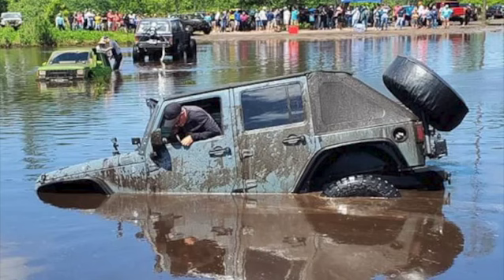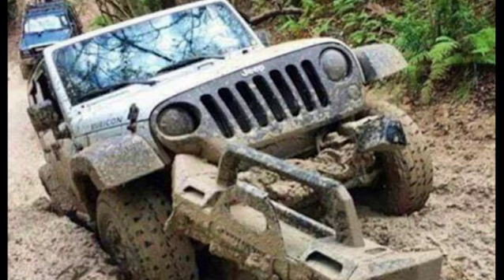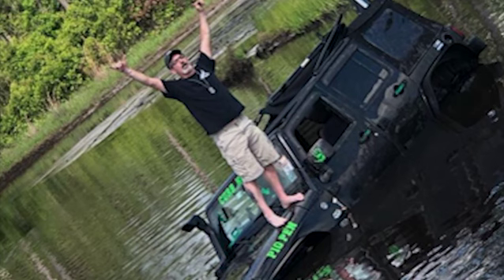ORTB Ep 96 Rock Crawler Rock Bouncer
– The guys talk about the hard core fun out there.  Rock Crawler or a Rock Bouncers.  Which one sounds like your cup of fun?
 The Tool of The Day –  A fun banter took place online between a Rock crawler and Bart Listen in for the details
Make sure to favorite the show on your go to podcast platform.  Like our Facebook page: Offroadtoolbox